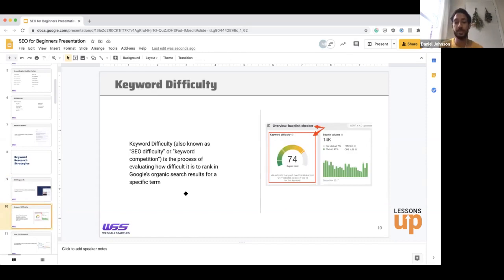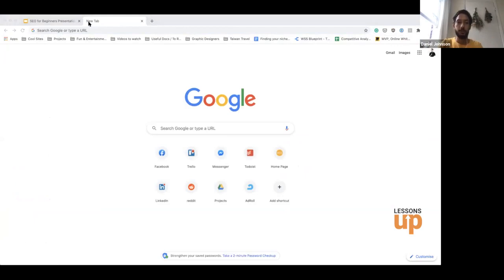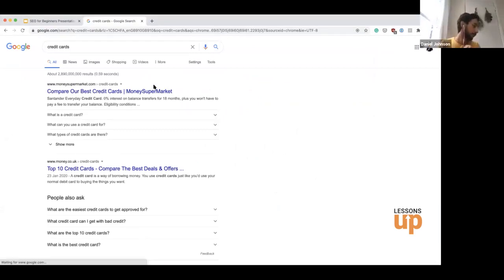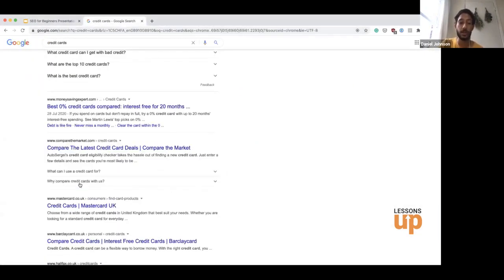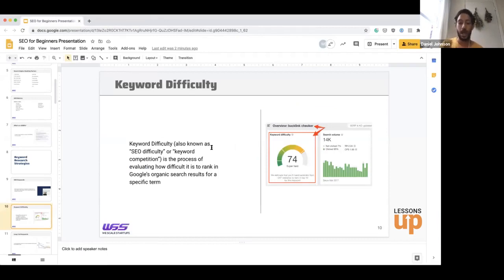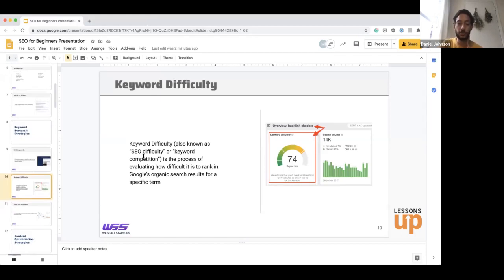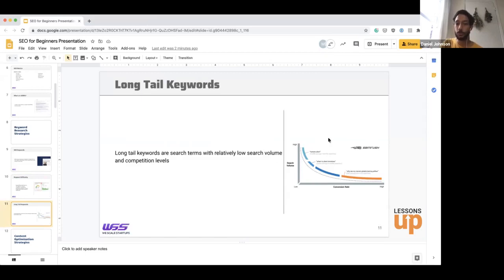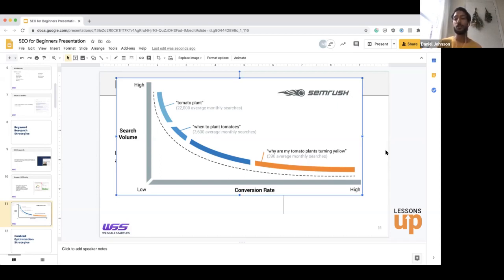Chpt 5, Get SEO Savvy, Keyword Strategies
Overview of Keyword strategies to improve SEO